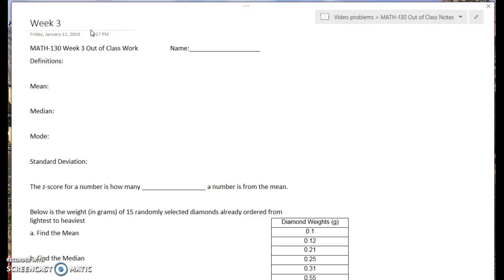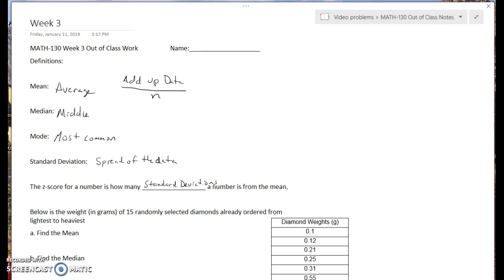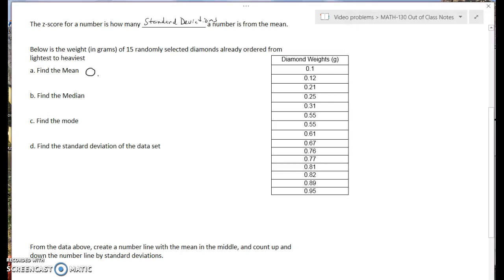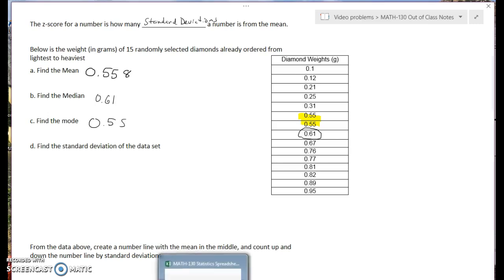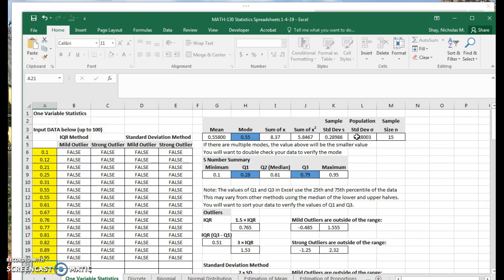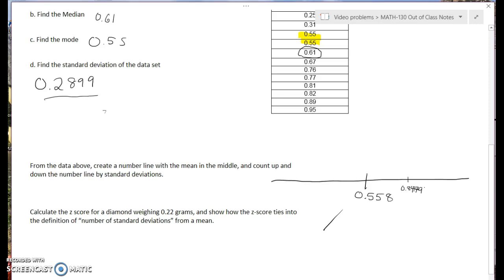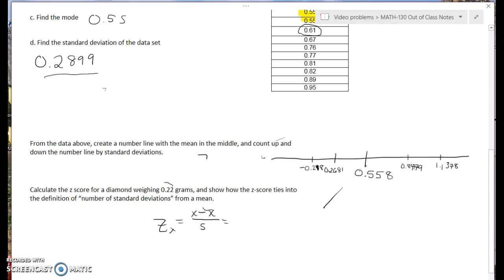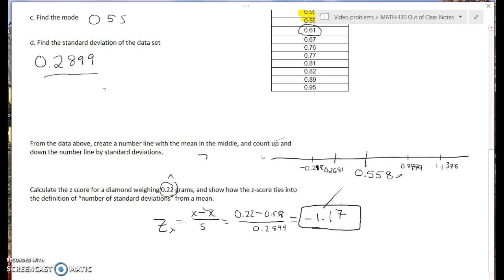Week 3 out of class notes